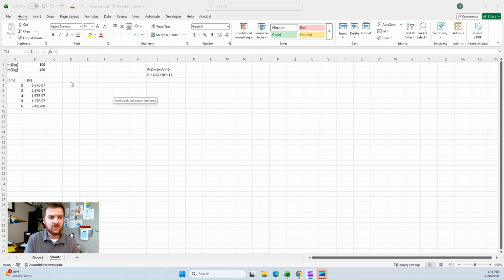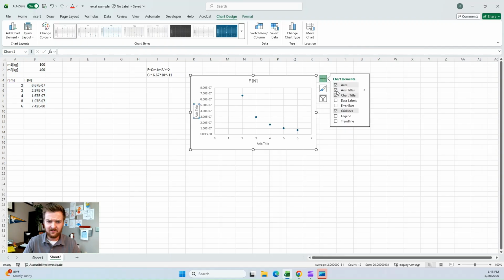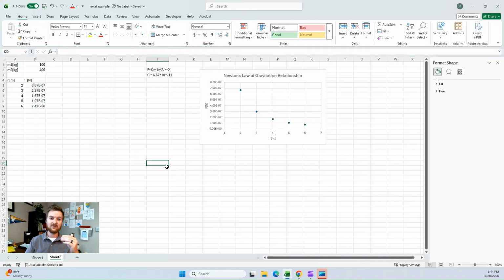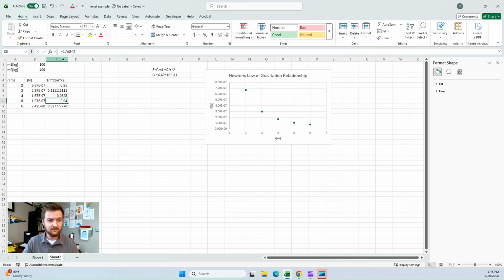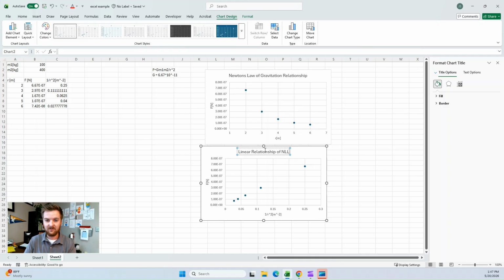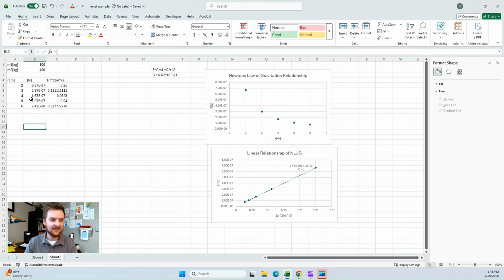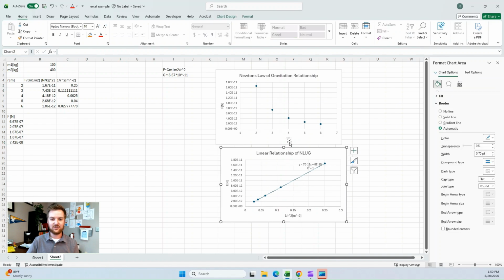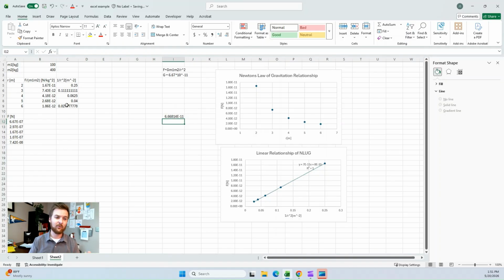How to Graph in Physics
0:00 Introduction
0:43 Graphing and Formatting Basics
3:07 Linear Regression
6:40 Modified Linear Regression